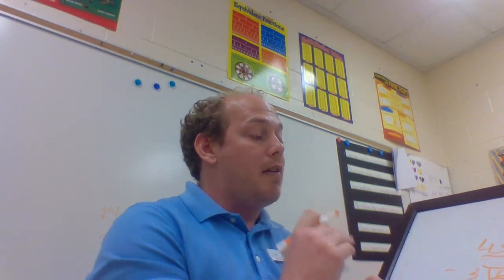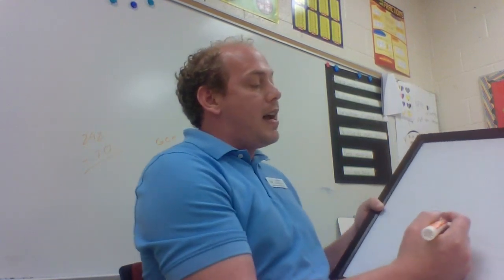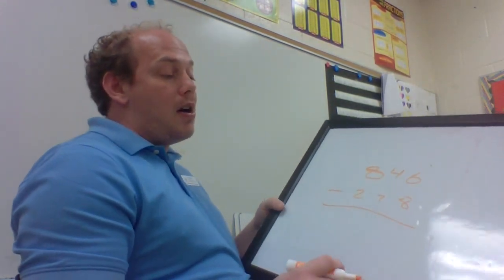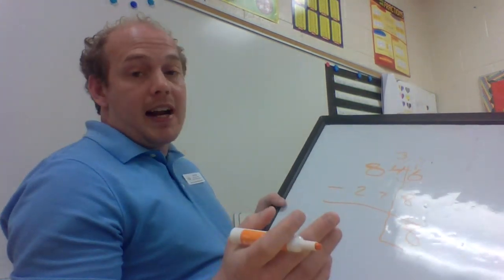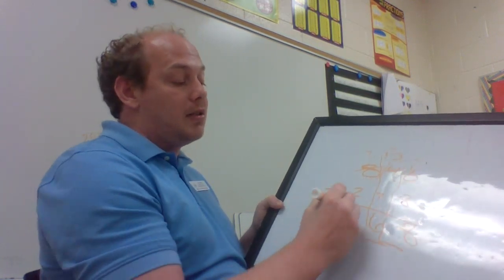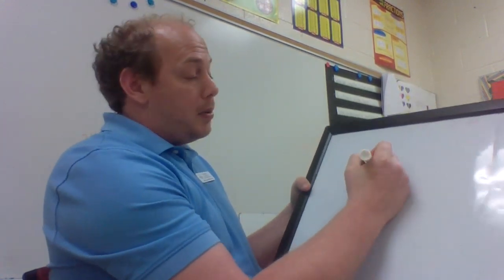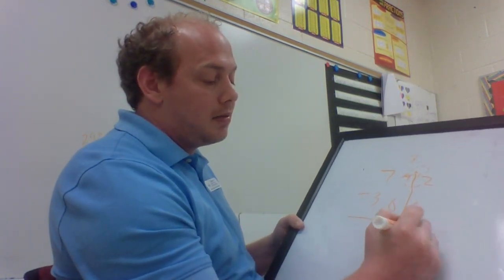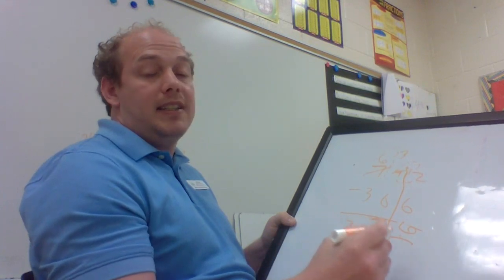Regrouping (3 digits)